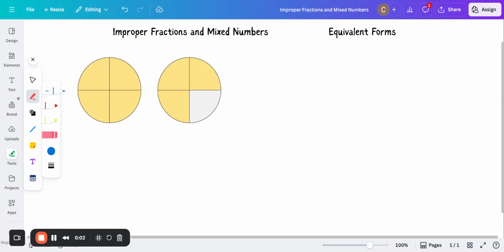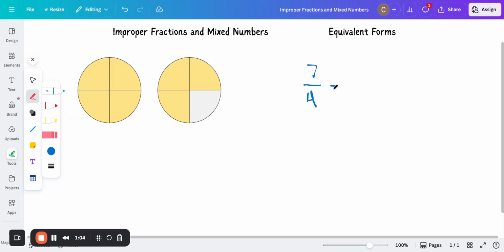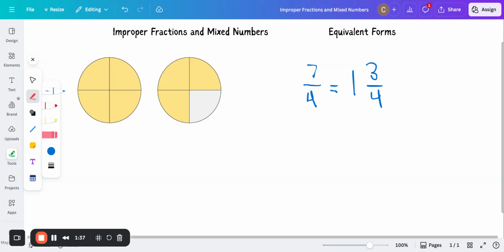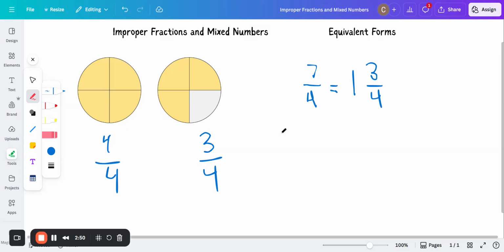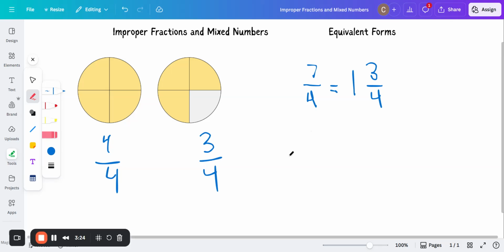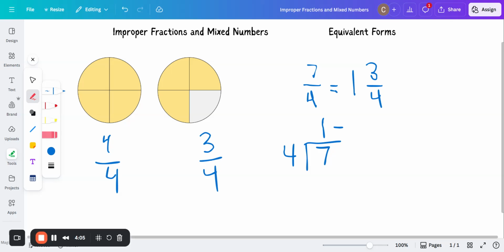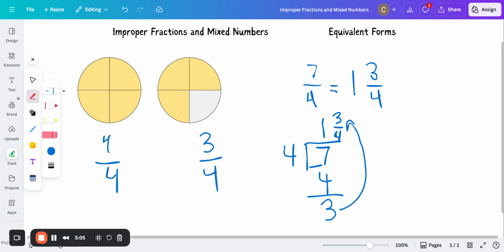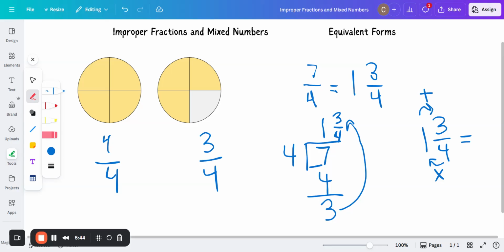Understanding Improper Fractions and Mixed Numbers 🍕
In this video, I explain the concept of equivalent forms in math, specifically focusing on improper fractions and mixed numbers. I illustrate how seven-fourths can be represented as one and three-fourths, emphasizing the relationship between these two forms. I walk you through the process of converting an improper fraction to a mixed number using long division, and I also outline how to reverse the process. I encourage you to practice these conversions mentally as you become more comfortable with the concepts. Please take some time to work through these examples on your own.